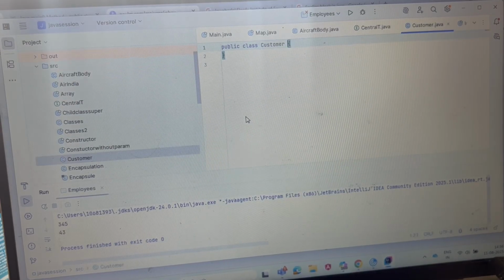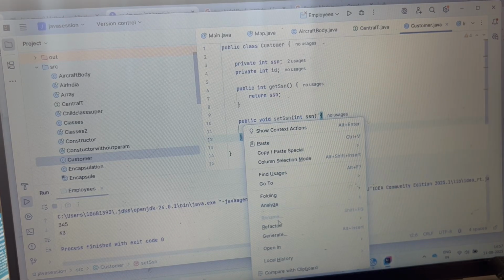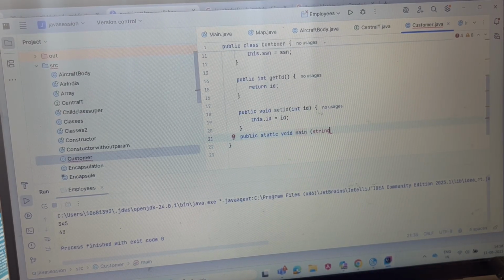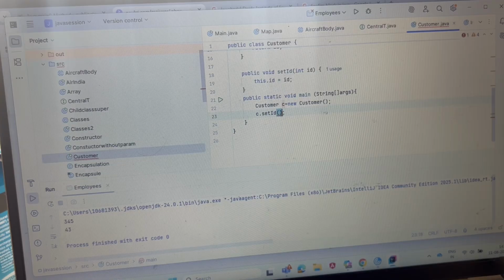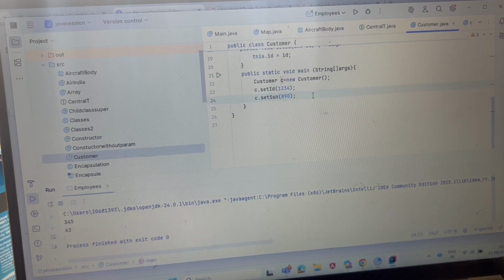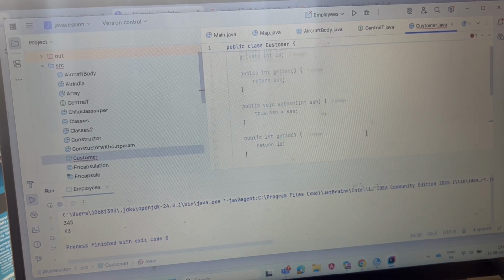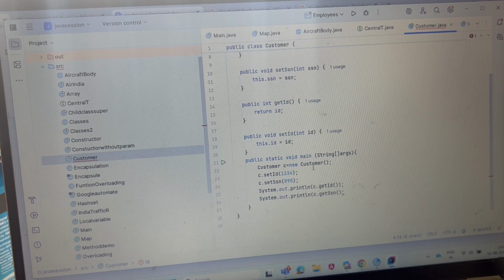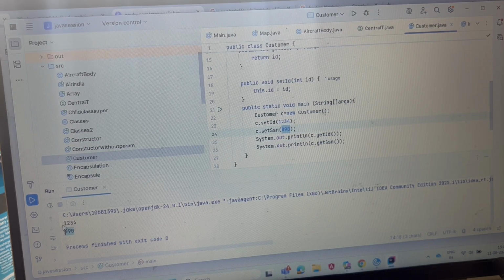Encapsulation in java#testing#java